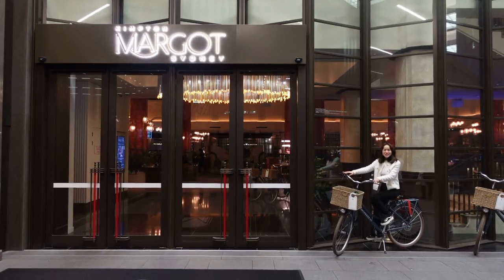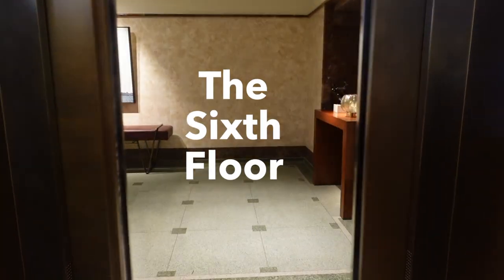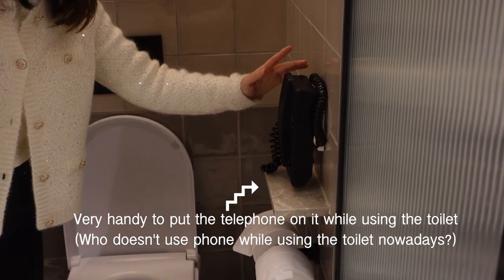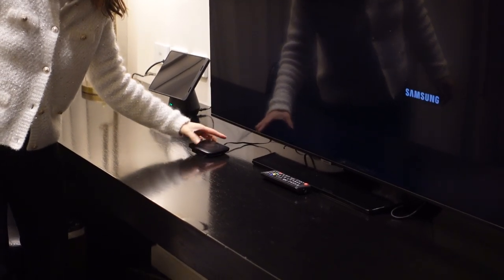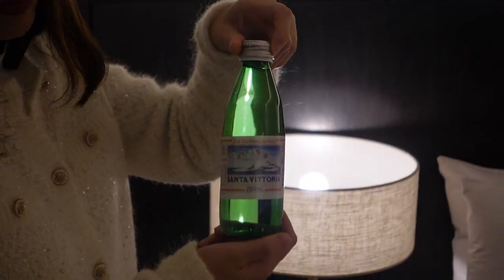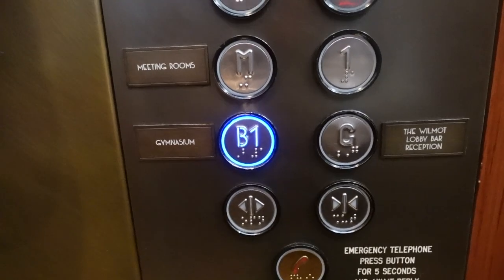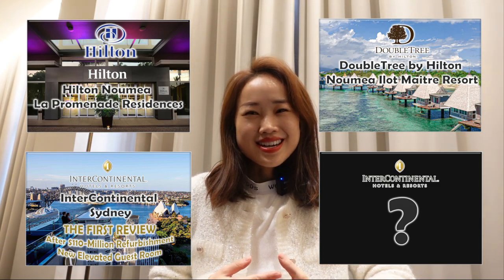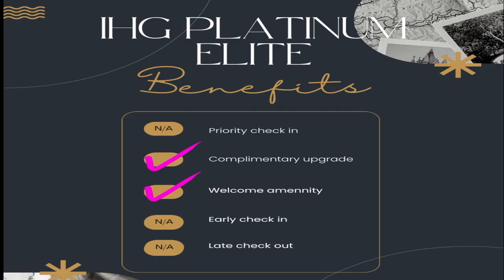Sydney｜Kimpton Margot Sydney | 1 King Bed Premium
Kimpton Margot Sydney
00:00 Introduction
00:50 check in and Hall
01:48 Room Tour
06:15 Breakfast
06:42 Street View
07:50 Gym and Pool
08:52 Highlight+Lowlights+ membership benifits

At Kimpton Margot Sydney, one of Sydney’s most exquisite Art Deco buildings has been reinvented to create a dynamic destination that is so much more than a place to rest your head. Located in the edgy south corner of the city, Sydney’s best shopping, entertainment and fashion-forward neighbourhoods are a stone’s throw away. Inside, thoughtfully designed rooms offer the comforts of your home, at ours, while grand patterns, plush furnishings and botanical displays create a harmoniously eclectic hideaway amid the hustle-bustle. Eateries in tasteful spaces dish up flavours for the ages, and a treasure trove of art and pop-up events evoke the best of the locale. Upstairs, a rooftop pool that hums with the sounds of the Harbour City.